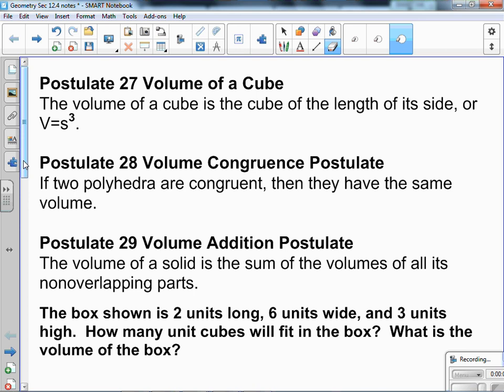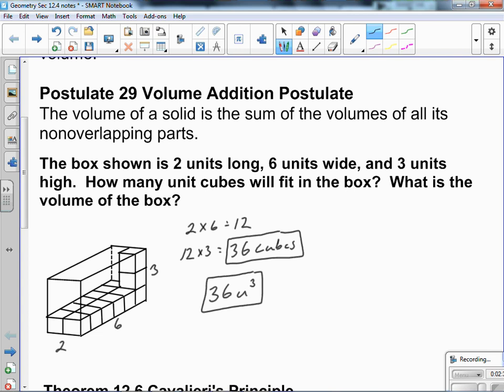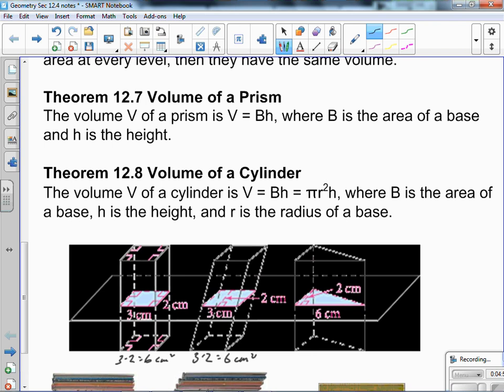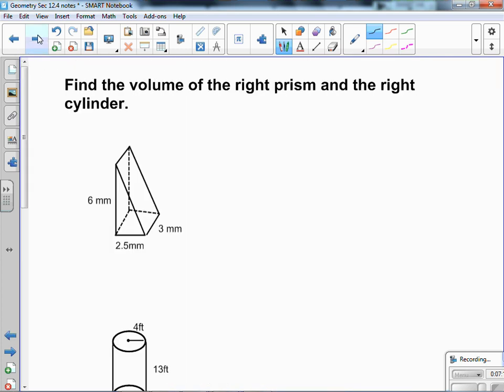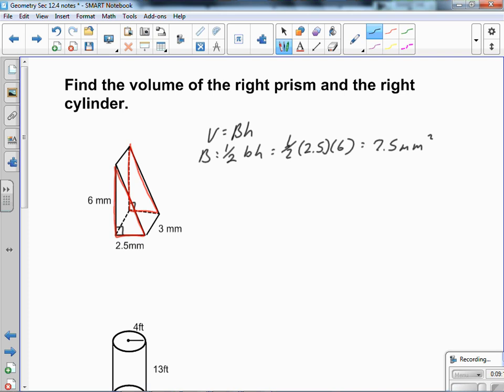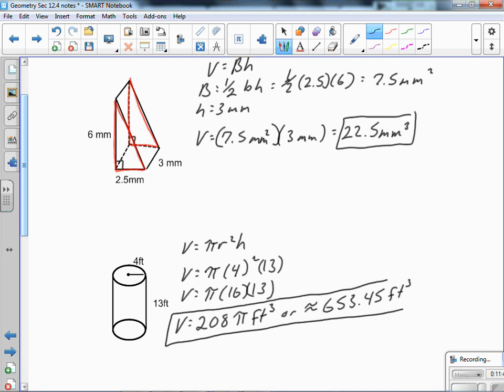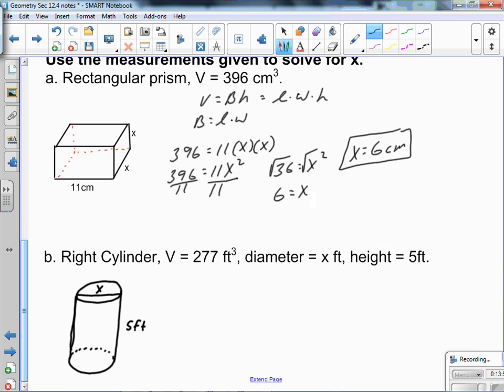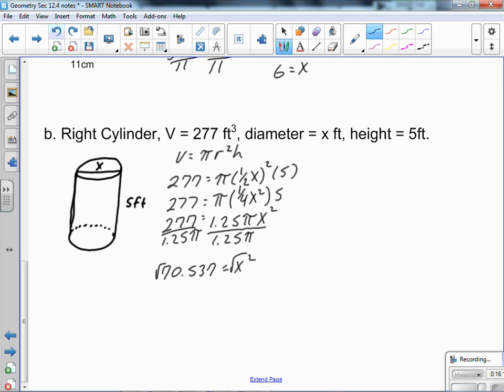Geometry Sec 12 4 notes